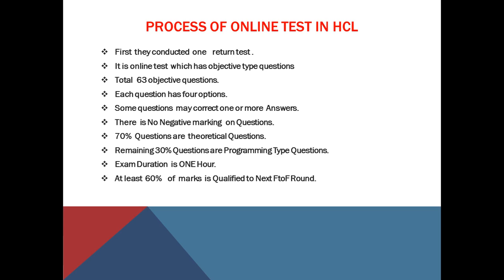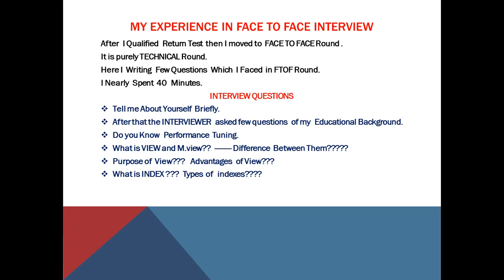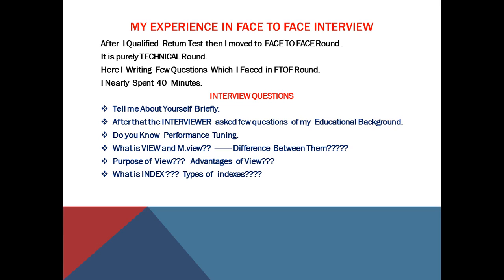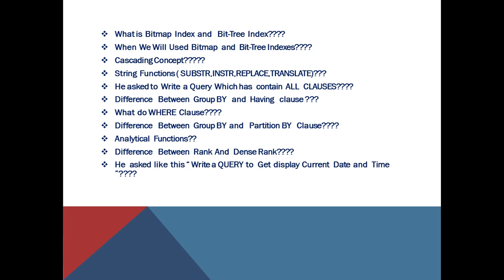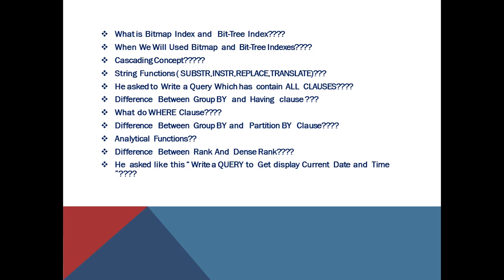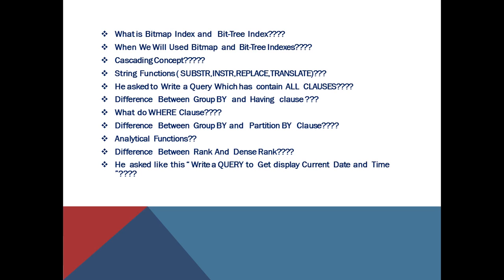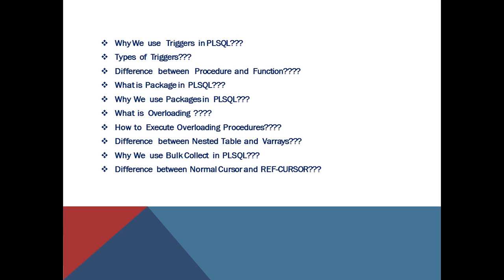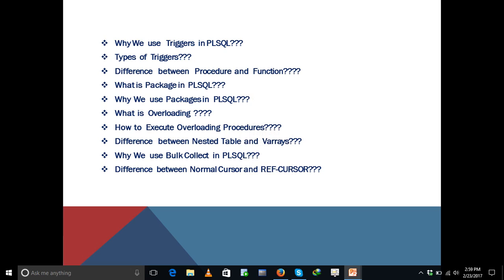HCL Interview Questions on PL\SQL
My Experience in HCL Interview  on PL/SQL .
Here I shared My Interview Questions With YOU.
I hope it may use for Job Seekers Who are searching on PL/SQL.